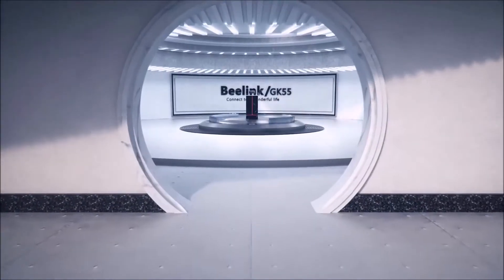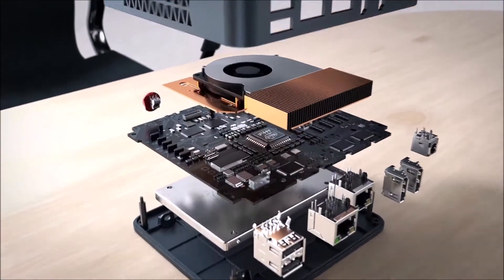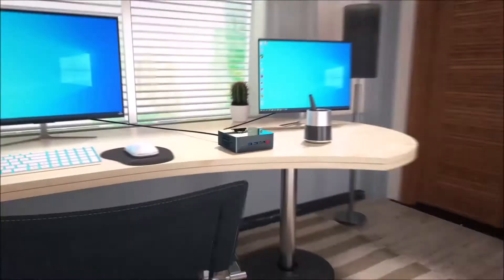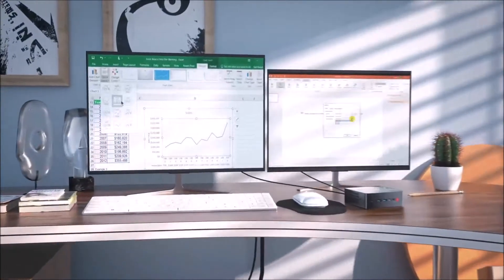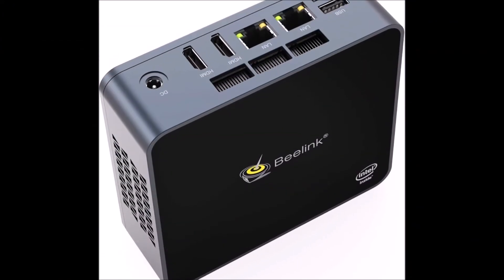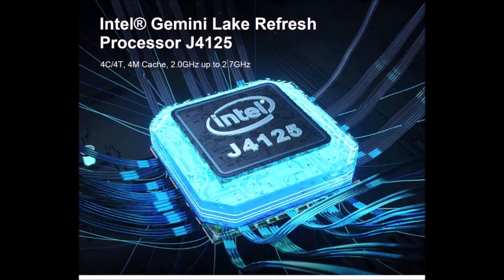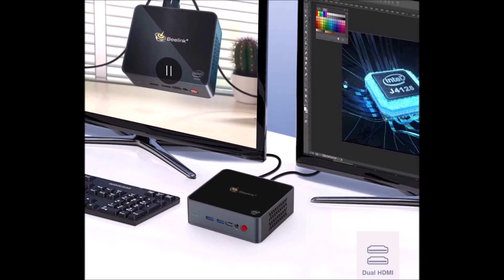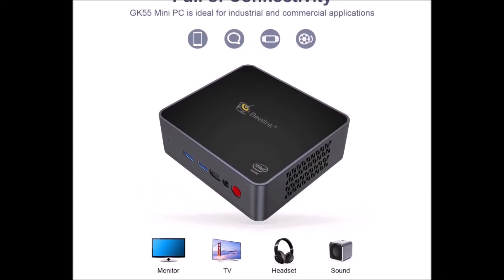Beelink GK55 Mini PC Review, Intel Celeron J4125 Processor, Windows 11 Pro!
【High-Class & Fast Processor】Beelink GK55 Mini PC is pre-installed with Windows 10 Pro & Windows 11 Pro and you can also choose to install the Ubuntu system. Equips with Intel Celeron Processor J4125 (4C/4T, 4M Cache, 2.0GHz up to 2.7GHz). GK55 is an alternative to Beelink X45 & X55, which perfectly combines the advantages of the two. Powerful hardware makes it run more stable.

【Dual Display & Wireless Supports】Dual HDMI Ports Supports 4K easily connecting two monitors, Which can simplify and double your work efficiency. 802.11ac Dual Band 2.4 & 5.8GHz Wi-Fi improves wireless network performance and maintains a stable and reliable WiFi speed.

【Larger Storage Expansion】Beelink GK55 Mini PC is designed with 8GB DDR4L/256GB SSD, you can expand the storage with M.2 NGFF 2280 SSD & 2.5” SATA HDD, more storage space which will make the device run more smoothly.

【HD Graphics & Dual HDMI】The mini desktop computer supports 4K HD ultra-high-definition content, giving you a Best-In-Class Television Experience with True-To-Life Picture Quality, which can be used as a Media Center to enjoy Tv Shows or Gaming. Dual HDM can connect two monitors at the same time, which increases work efficiency effectively.

【Operating System & Beelink SERVICE】Mini PC Beelink GK55 is pre-installed with Windows 10 Pro & Windows 11 Pro, both systems are shipped randomly, if you receive Windows 10 Pro, you can contact us to upgrade to Windows 11 Pro, We also provide lifetime technical support, 7 days / 24 hours service. All our products have obtained FCC, CE, and ROSH certification. At the same time, if you need to Auto Power On, you need to send us the barcode at the bottom of the machine first, and we will send you the corresponding tutorial file.

The Hosting I am Recommending:-